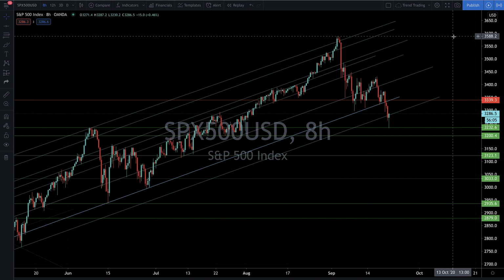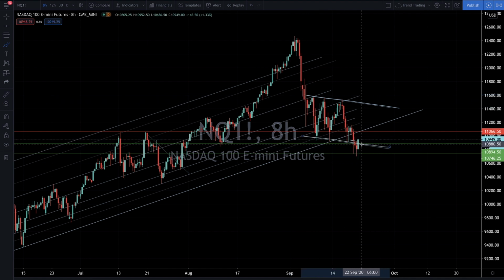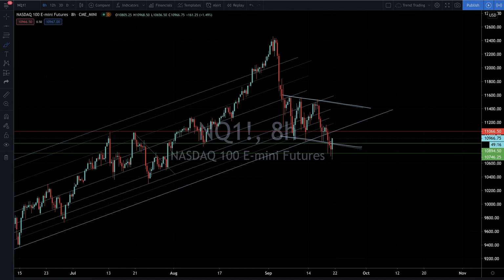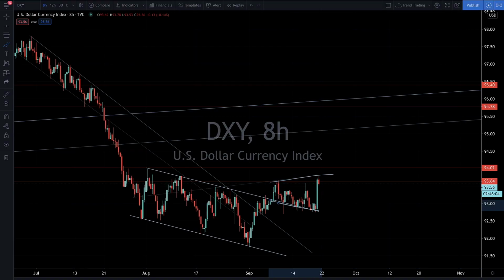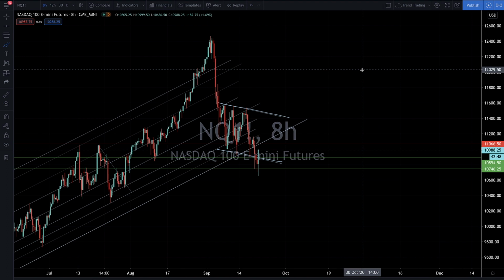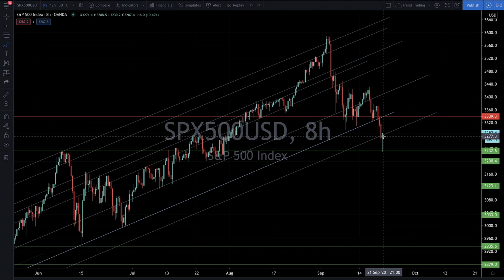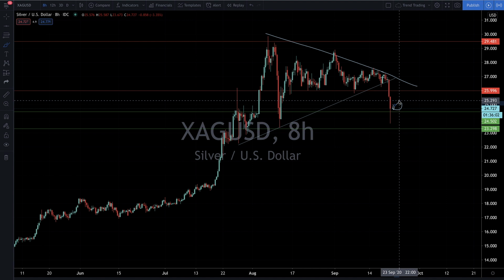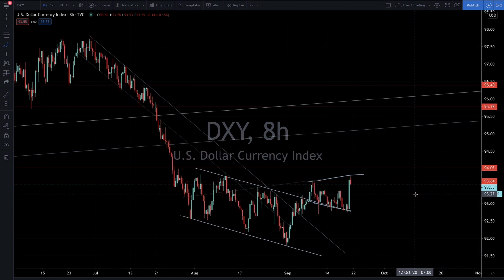Bear Trap Triggered on Nasdaq. What Happens to Stocks Next? Gold, Silver & Bitcoin Analysis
The markets are extremely volatile with important levels breaking and then holding. Let's take a look together to gain clarity with unbiased analysis and prepare our next moves.